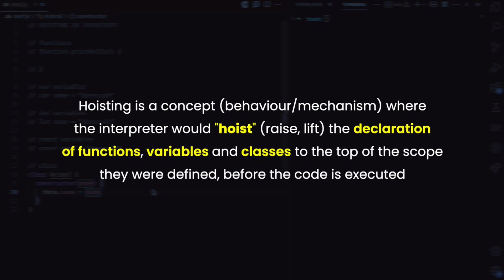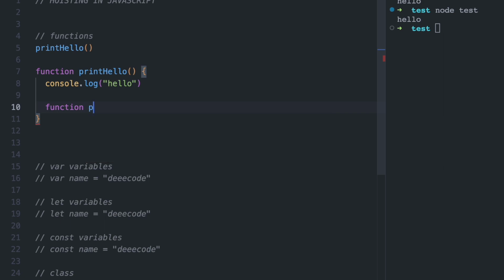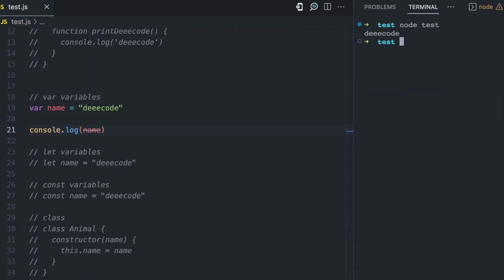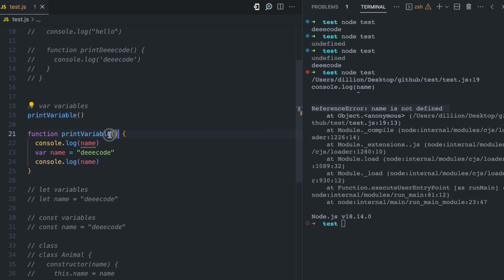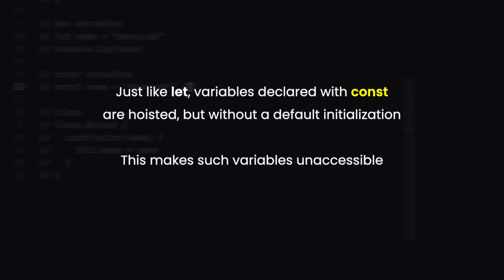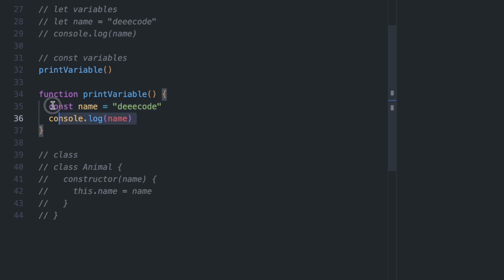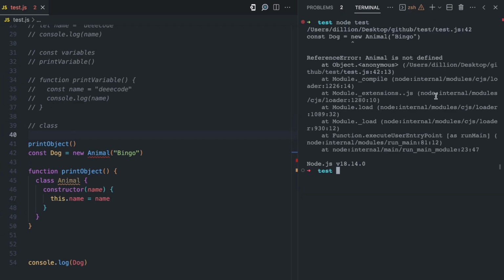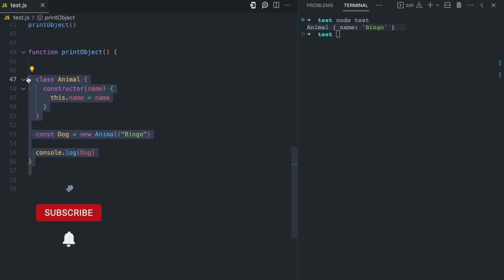Hoisting in JavaScript, Simplified | Function, Variable and Class Hoisting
Hoisting is a popular term you may have come across in some programming languages, including JavaScript. It's a behaviour where function, variable or class declarations are lifted to the top of the scope they are declared in.

Timestamp:
00:00 What is Hoisting?
01:30 Function Hoisting
02:47 Variable Hoisting
05:42 Class Hoisting
09:15 Recap